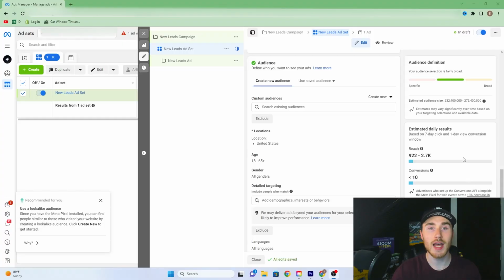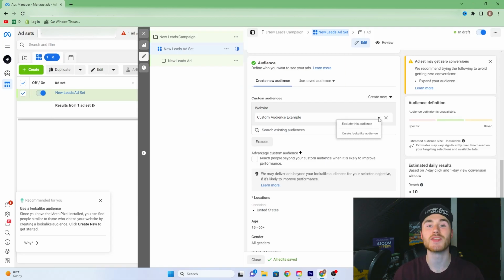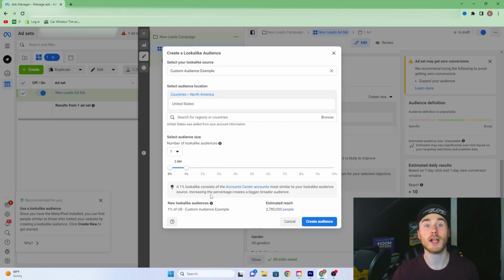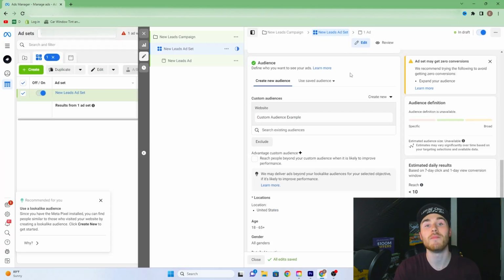Beginner Facebook Lookalike Ads Guide (Super Easy)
In this video we are giving you the quickest and simplest crash course on what a Facebook lookalike audience is, how they can be helpful for you, best practices and even how to create one in just under 6 minutes!